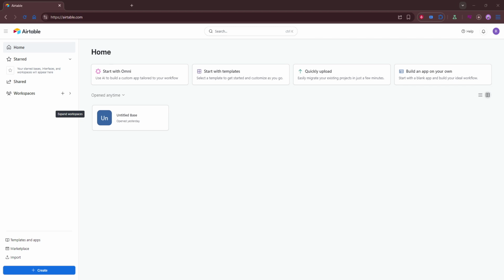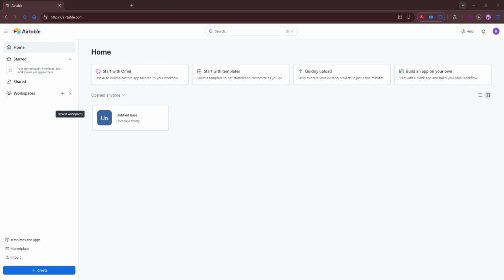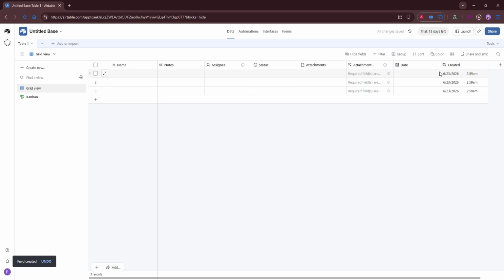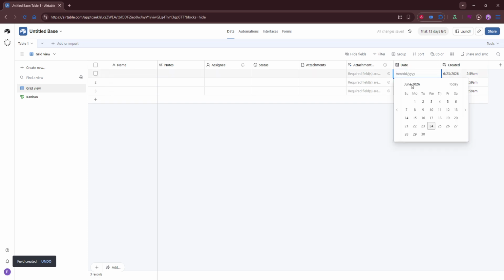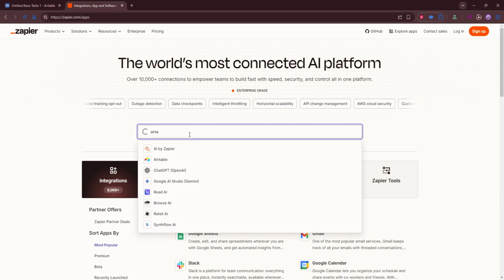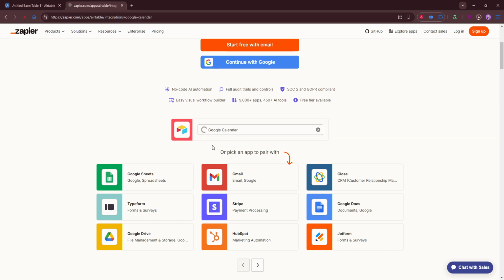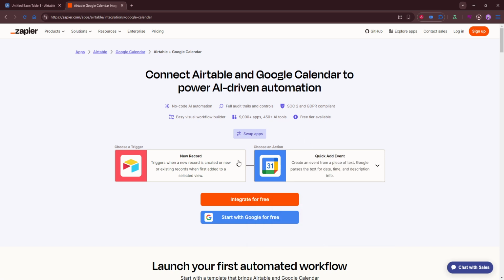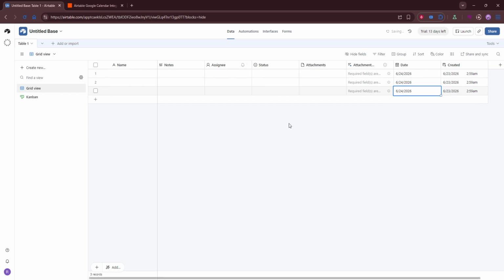How to Export from Airtable to Excel [Step By Step Guide]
In today's video we cover How to Export from Airtable to Excel [Step By Step Guide]